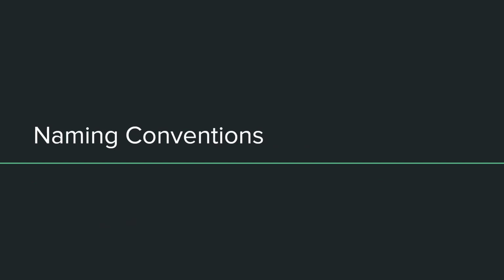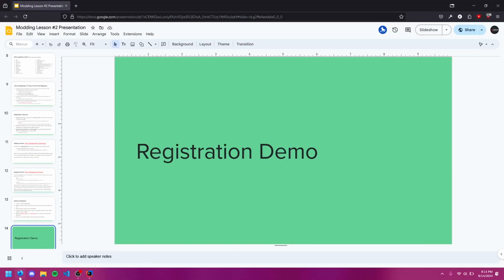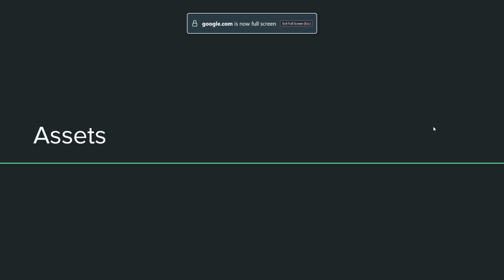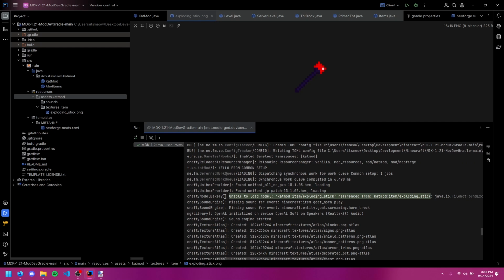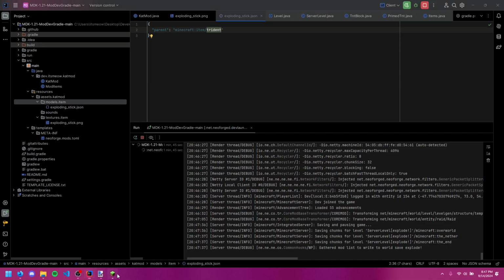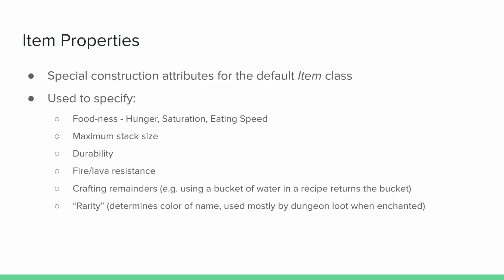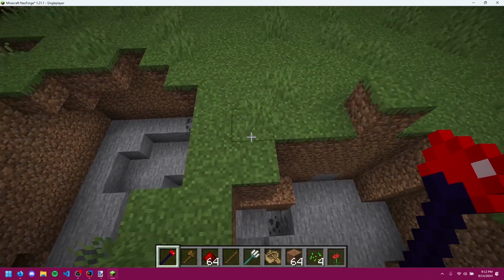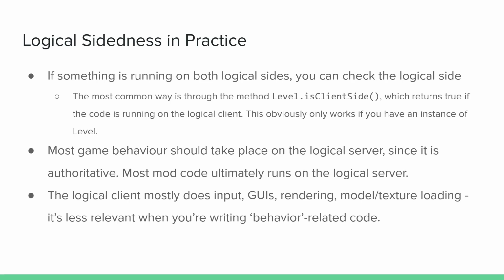Minecraft Modding: Registries, Items, Assets, and Sidedness ("University" Lesson #2)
Part 2 of a series of lessons presented by an expert mod developer at my university on how to develop Minecraft mods with a strong focus on how it works and how to figure things out yourself rather than just following a tutorial.

This lecture/workshop focuses on Naming Conventions in Minecraft Modding, NeoForge Registries and Deferred Registers, Minecraft Mod Assets (Texturing, Model JSONs), Items and Item Registration (NBT, Data Components), and Sidedness (Physical and Logical sides, writing for dedicated servers, ClassNotFoundException/NoClassDefException, etc.)

Source code lessons (check commit history for older versions of the code)

Chapters
00:00:00 Introduction
00:01:10 Question: Plugins vs Mods
00:01:58 Question: Forge or Fabric?
00:02:22 Naming Conventions - Mod IDs
00:03:21 Naming Conventions - Classes
00:04:00 Naming Conventions - Packages
00:05:12 Registries - What are they?
00:06:44 Registries - Internal Registries
00:08:20 Registries - Registration Lifecycle
00:09:22 Registries - Registry Events
00:10:54 Registries - Deferred Registers
00:11:38 Demo - Item Registration
00:19:20 Question: DeferredHolder Generics
00:20:33 Demo - Testing The Item
00:22:08 Assets - ResourceLocations
00:23:24 Assets - Folder Structure
00:24:40 Assets - Standard Formats
00:25:48 Assets - Model JSONs
00:27:00 Assets - Textures
00:28:04 Demo - Item Texturing
00:40:54 Demo - Handheld Model
00:42:24 Demo - Trident Example
00:43:34 Demo - BEWLR Tangent
00:44:38 Question: Spawning Item
00:45:00 Question: What tool did you use
00:45:50 Assets - Localization
00:47:43 Demo - Localization
00:49:17 Question: Localization vs Names
00:49:52 Demo - Testing Localized Name
00:51:10 Demo - Adding Items to Creative Tabs
00:53:33 Items - Item Properties
00:54:30 Items - Item Class
00:55:38 Items - Flyweights Concept
00:57:00 Items - ItemStacks
00:58:15 Items - NBT
00:59:15 Items - Item Data Components
01:00:31 Demo - Making an Item Subclass
01:04:38 Question: Creative Tab Sorting
01:05:20 Sidedness - Multiplayer
01:06:27 Sidedness - Networking
01:07:28 Sidedness - Logical vs Physical
01:10:07 Sidedness - Logical vs Physical Examples
01:10:47 Sidedness - Physical Sidedness
01:11:52 Sidedness - Phyiscal Sidedness in Practice
01:13:17 Sidedness - Logical Sidedness
01:14:52 Sidedness - Logical Sidedness in Practice
01:15:19 Conclusion